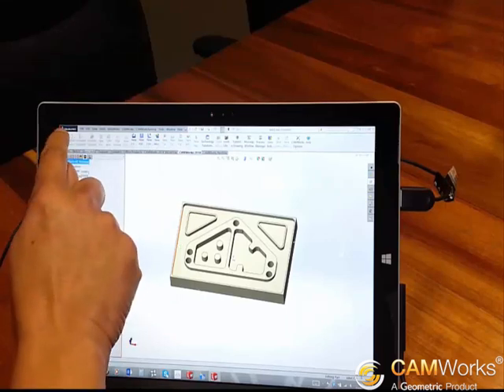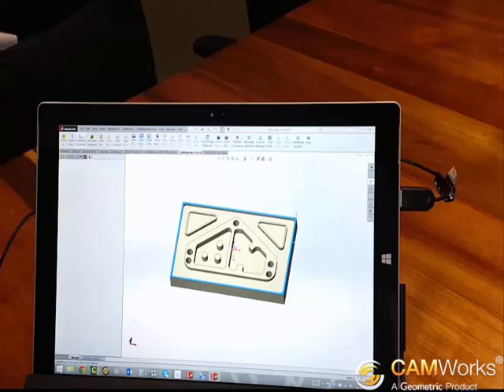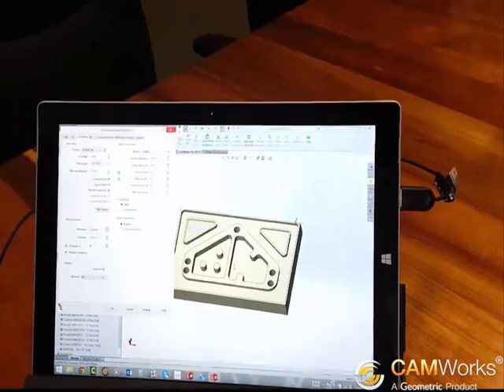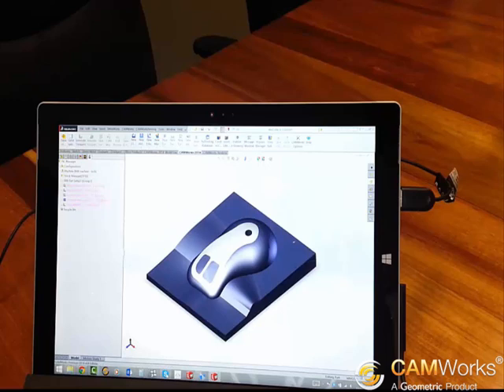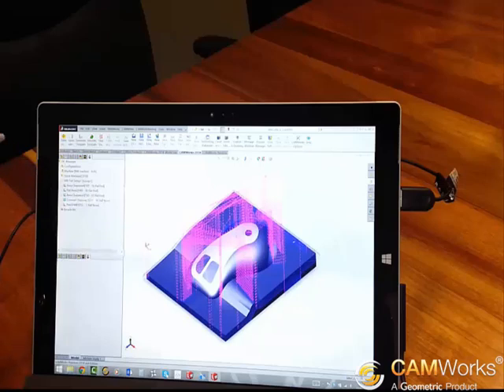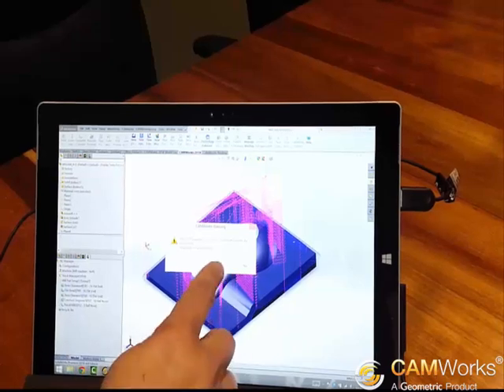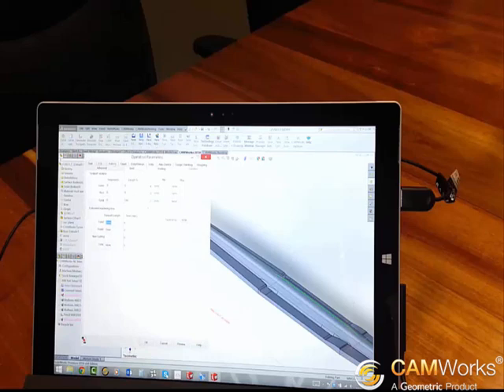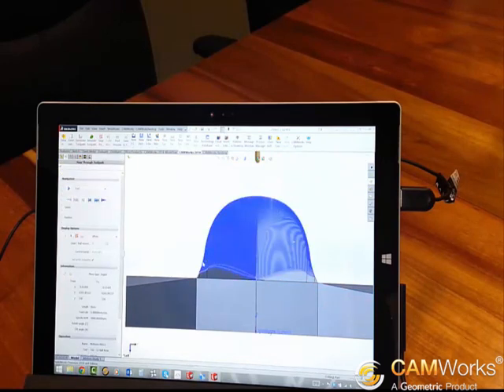CAMWorks on the Microsoft Surface Pro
CAMWorks brings a new dimension to the CAM Software industry... programming parts to be machined with the touch of a finger! This video shows how well CAMWorks performs on the touchscreen enabled mobile device, Microsoft Surface Pro. See how easy and responsive CAMWorks is to use - even outside of the shop!